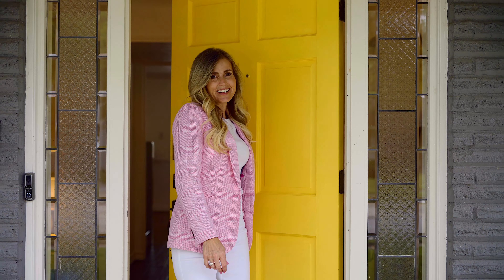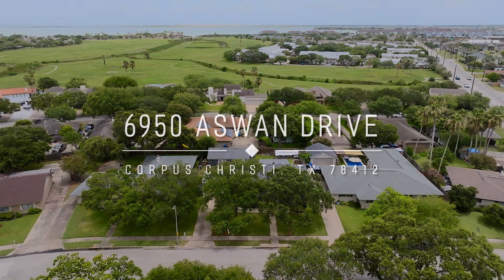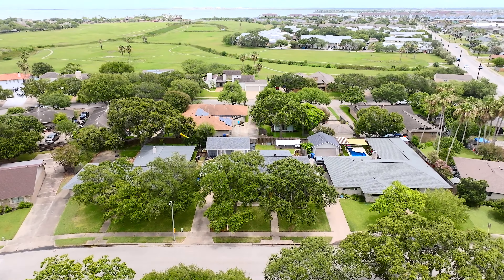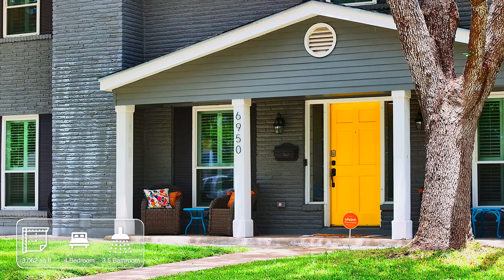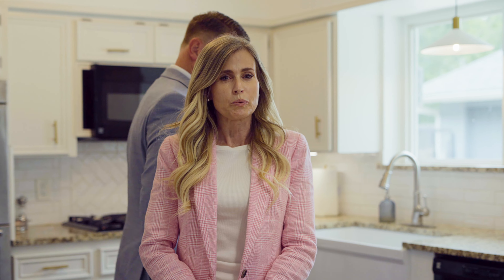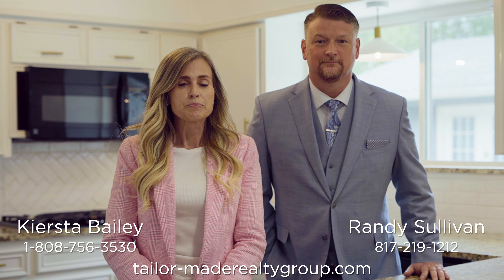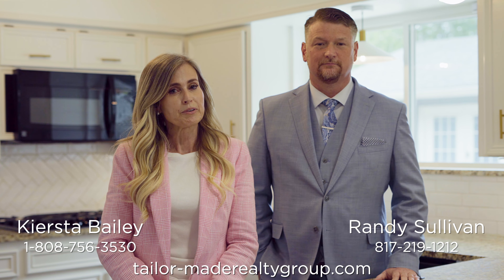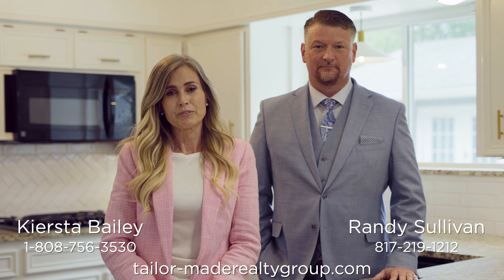6950 ASWAN DR. CORPUS CHRISTI TX 》For Sale $449,900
Welcome to your dream home! This two-story home boasts elegance and modern comfort. The formal living and dining rooms, adorned with plantation shutters and a cozy gas fireplace, create an inviting ambiance. The second living room, seamlessly connected to an updated kitchen, features a charming eating nook, double oven and gas stove - perfect for culinary enthusiasts. The primary suite on the first floor offers a private retreat, while the second floor houses three spacious bedrooms, one with an ensuite, a versatile office with access to a second-story deck, abundant storage closets and another full bathroom. Step outside to a large yard with a refreshing saltwater pool, raised garden beds and a new chicken coup. Complemented by a convenient carport, the three-car garage has been creatively converted into a large bonus room, leaving one garage for outdoor tools. This home combines the best of indoor and outdoor living, the perfect setting for making lasting memories